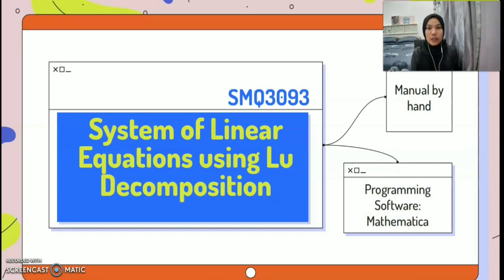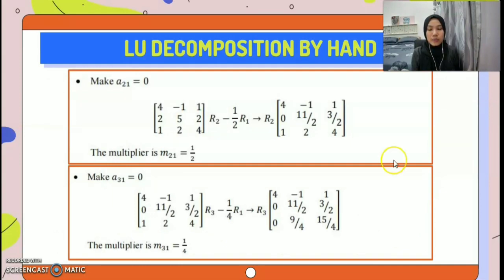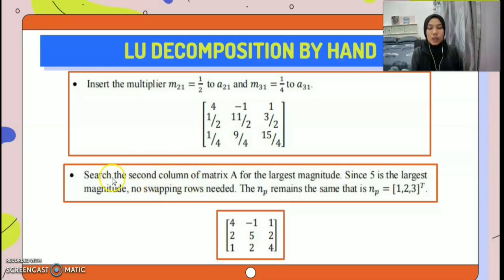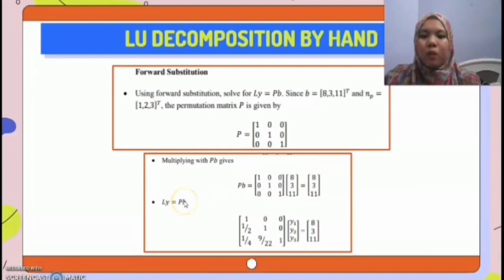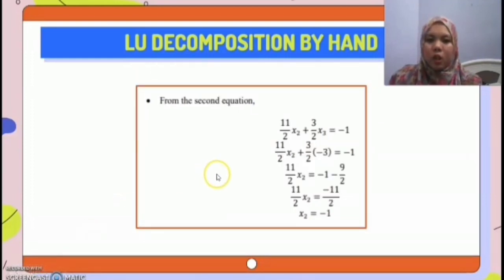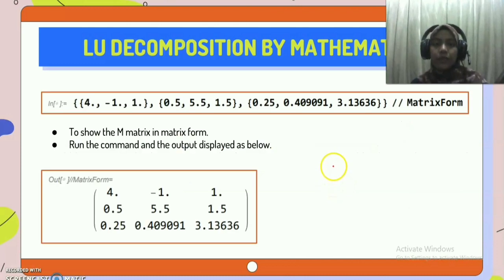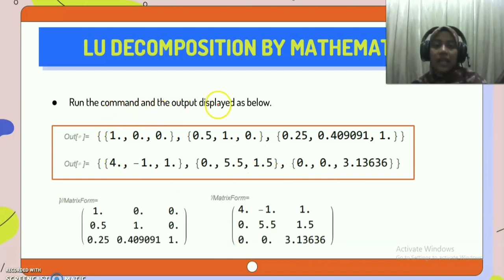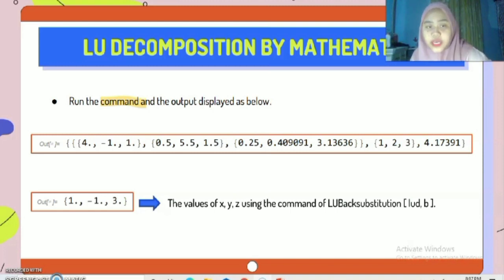Numerical Solutions of Linear Algebra-Assignment 1